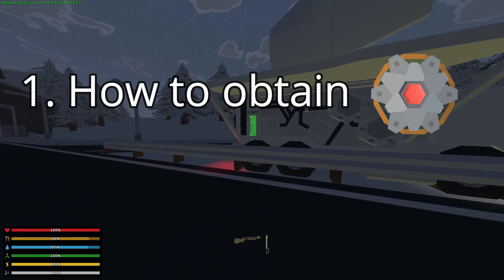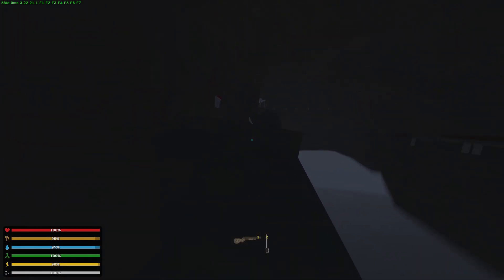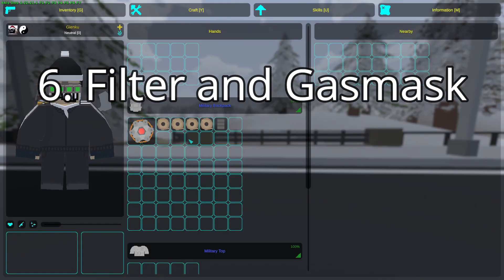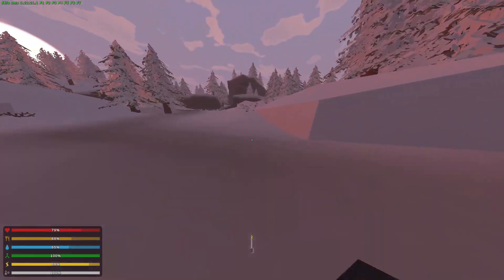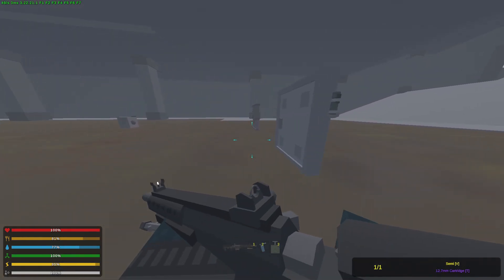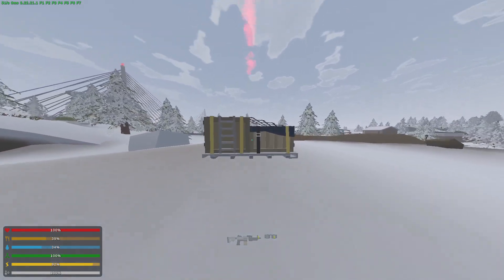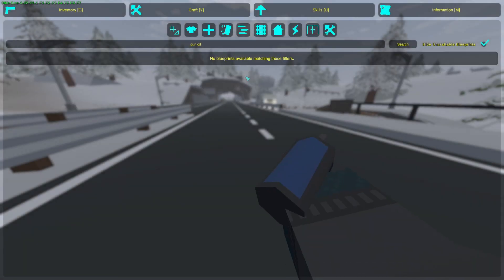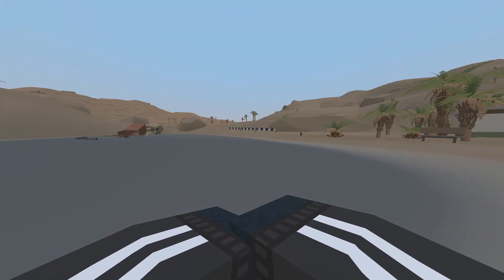🔎20 THINGS I WISH I KNEW ON A6 POLARIS🔍(Guide/Informational Video)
20 Things that may come in handy on the new Unturned map

(The military drive will respawn, i guess the server i played on had custom respawn times)

--TAGS--

gienku gienku polaris unturned polaris polaris tutorial guide gienku unturned